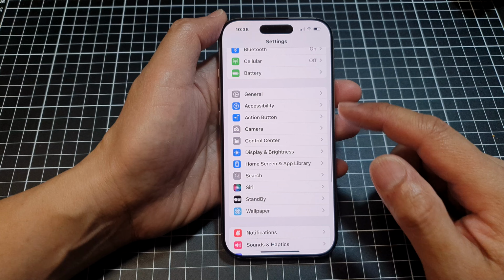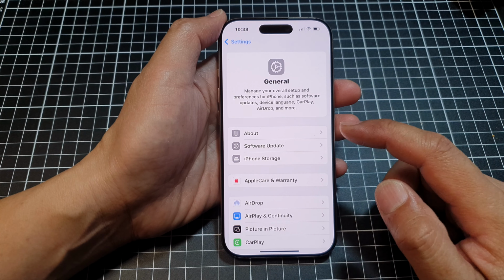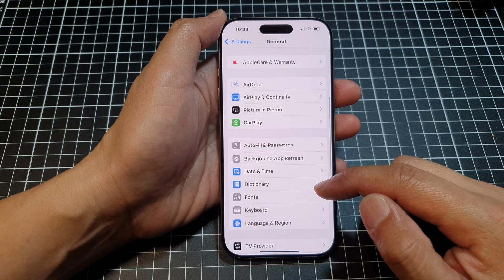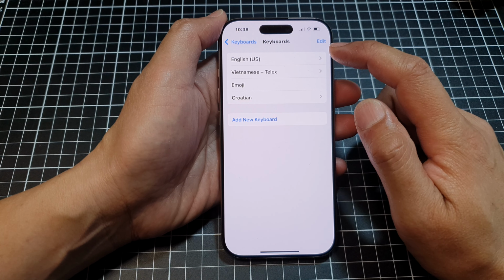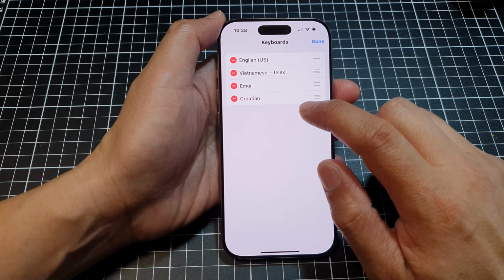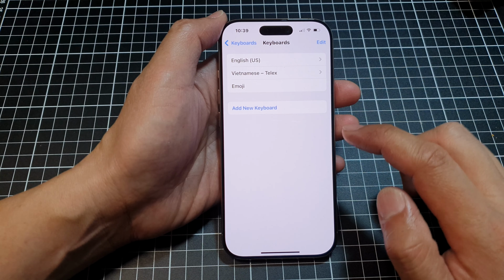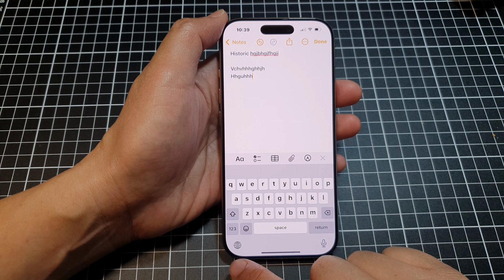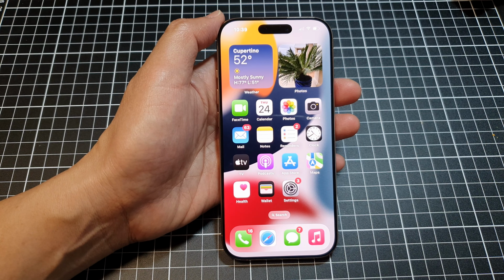iPhone 16/16 Pro Max: How to Delete Unused Keyboards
In this video, I will show you how to delete unused keyboards on the iPhone 16 and 16 Pro Max. If you’ve installed multiple keyboards for different languages or features but no longer use them, removing them can help keep your keyboard settings tidy and optimize performance. Follow this step-by-step guide to easily manage your keyboards and streamline your typing experience.